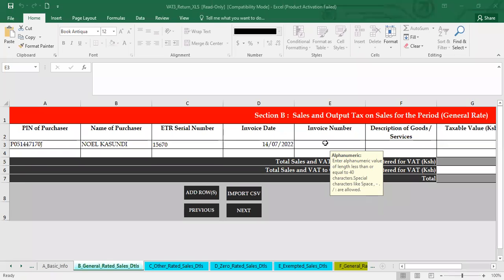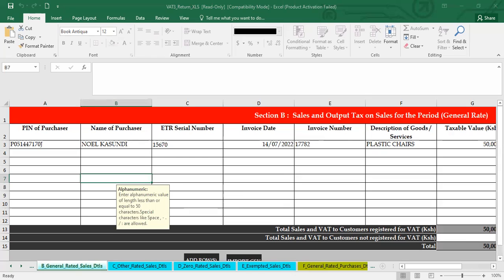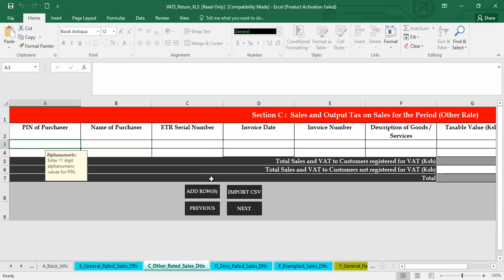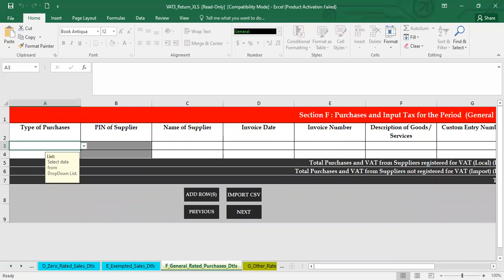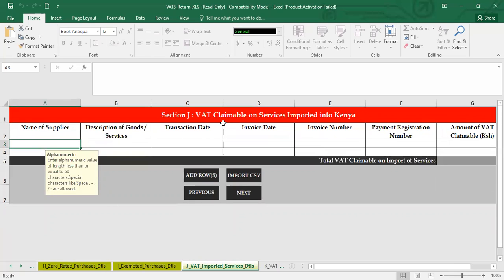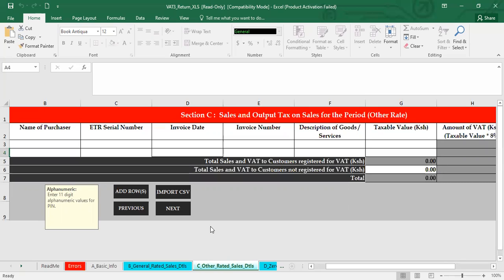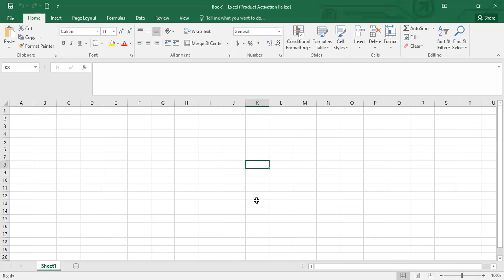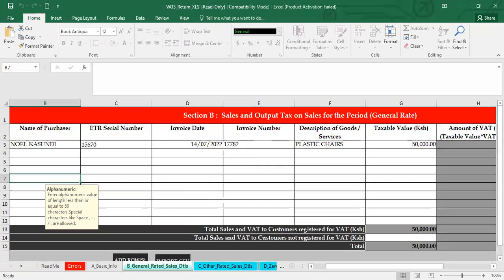Topic: VAT tax training part 3 by Charles kinanga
goods and taxable services supplied in Kenya and/or imported into
the Government.
VAT is an indirect tax that is paid by the person who consumes taxable
desgnated points by VAT registered persons who act as the agents of
Kenya.
VAT on goods and services supplied in Kenya is collected at
VAT on imported goods and services are paid by the importer.